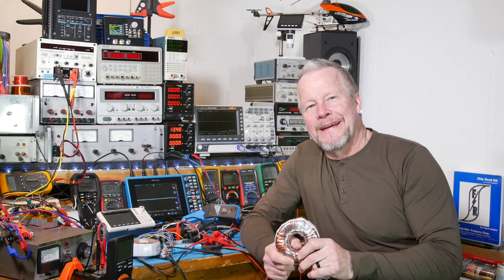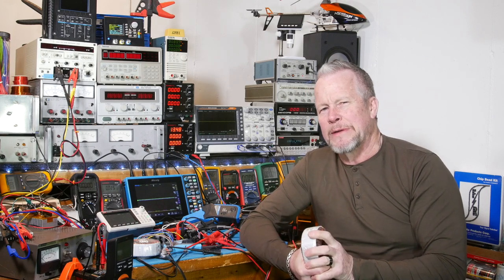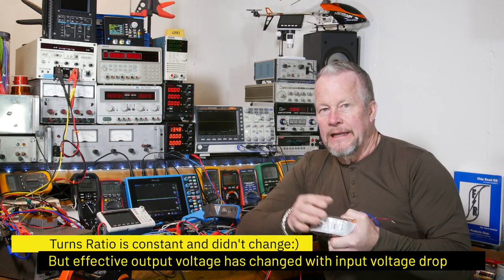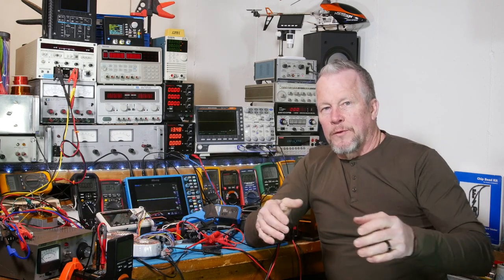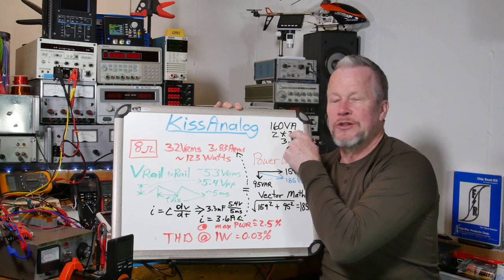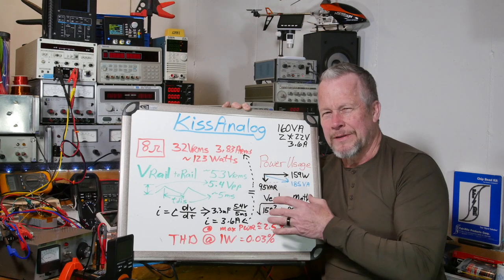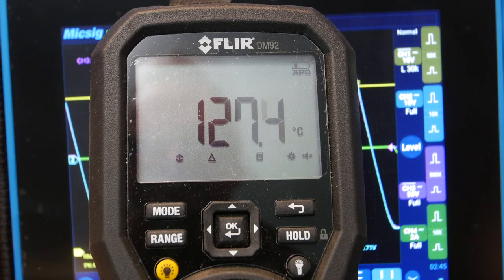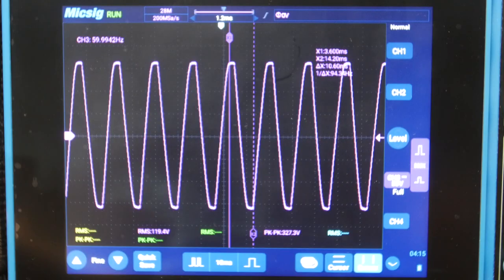Class D More Power Bigger Transformer TDA8954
We will compare two transformers to see how the input power compares.  I'll use a 160 VA and a 250 VA transformer to see how much power I can get with a 250 VA transoformer.

1 Ohm 3 Watt metal film resistors